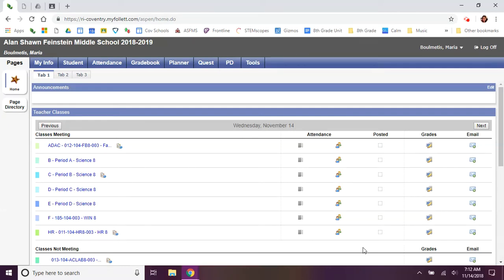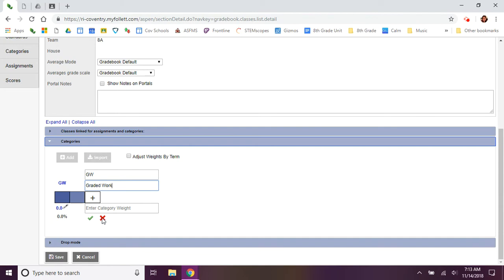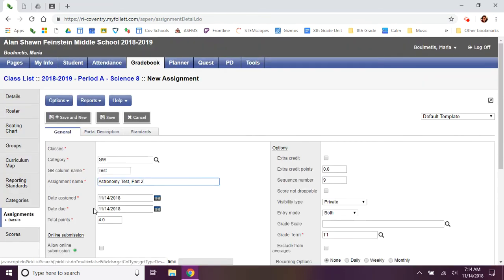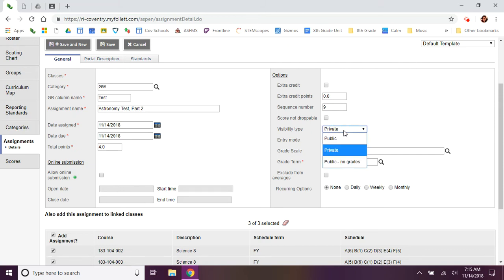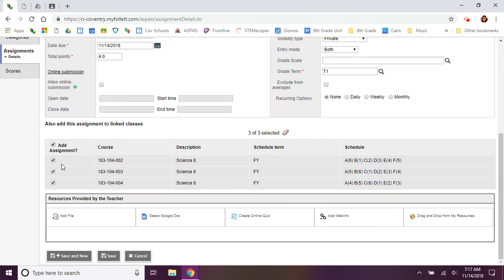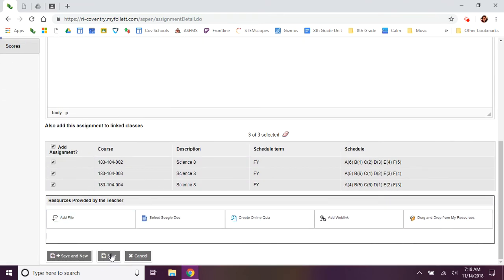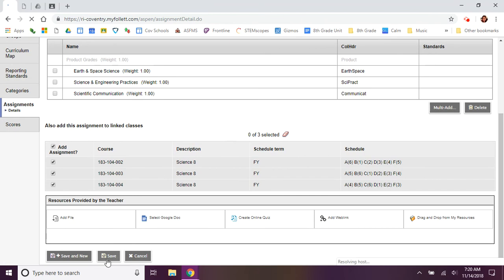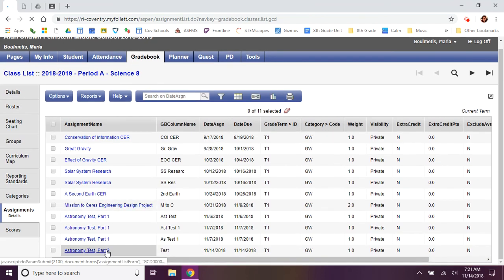Aspen- Adding Assignments